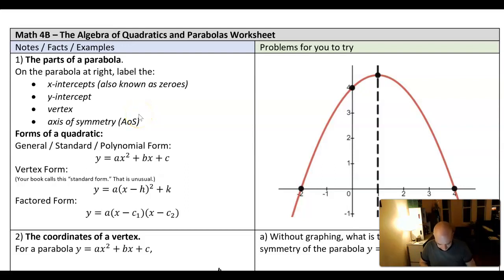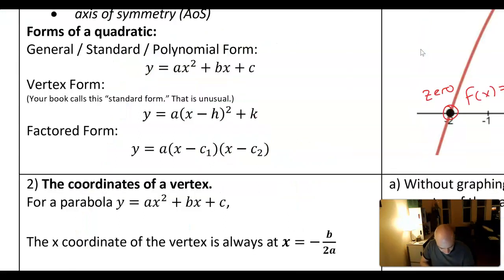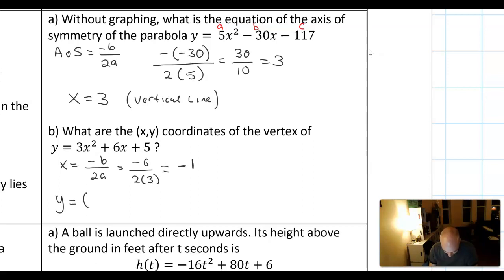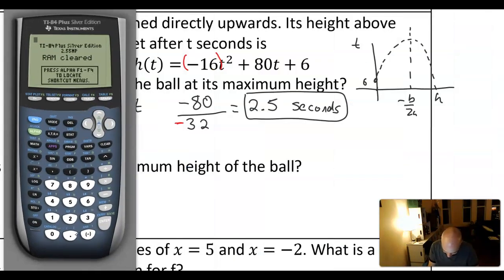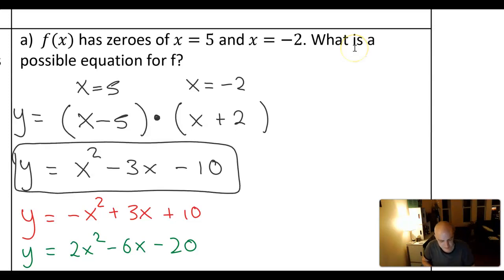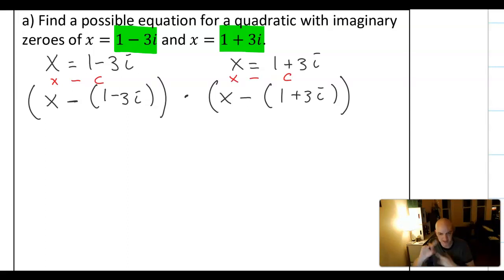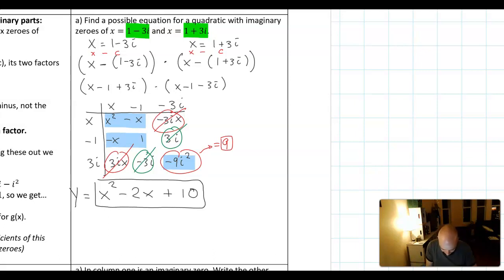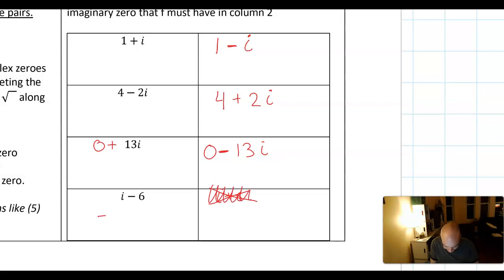Math 4B - 2.2.2 - Quadratics Guided Notes